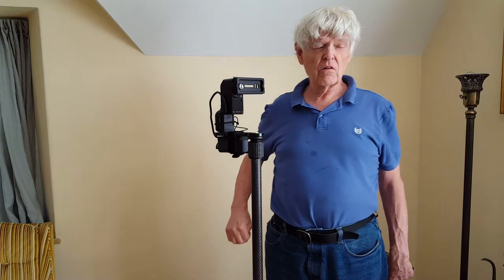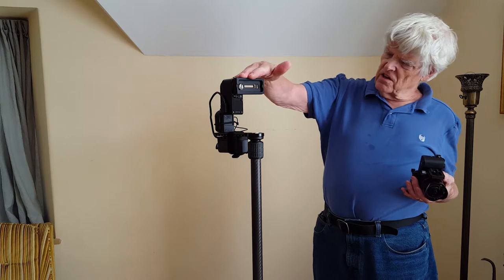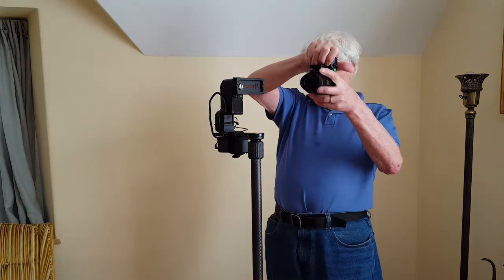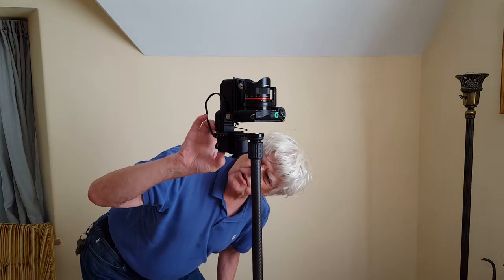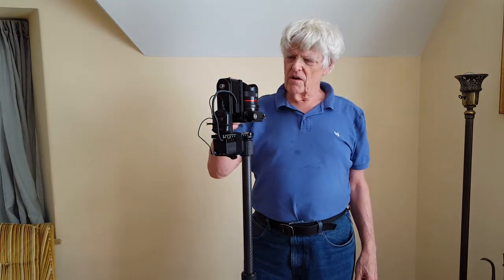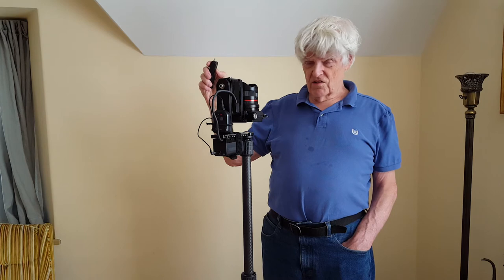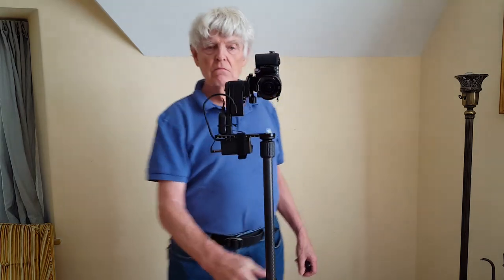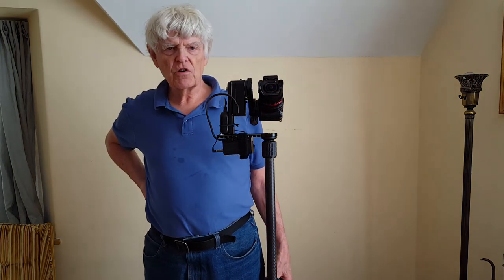Pole Top Remote Tilt Head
An aid for shooting multi-row 360  panoramas from a pole.
A light weight panohead incorporating a Nodal Ninja Mecha E1 rotator, controlled by a simple radio remote.